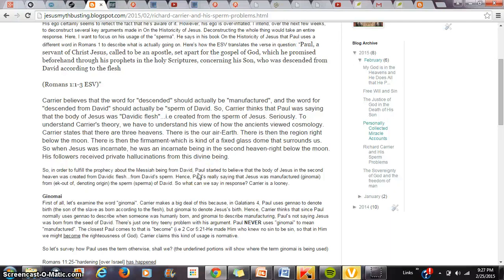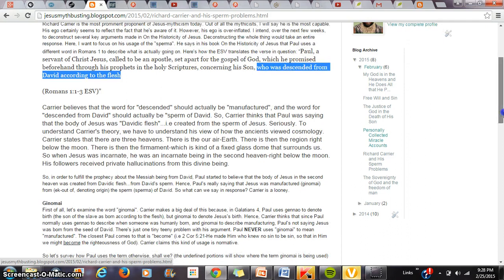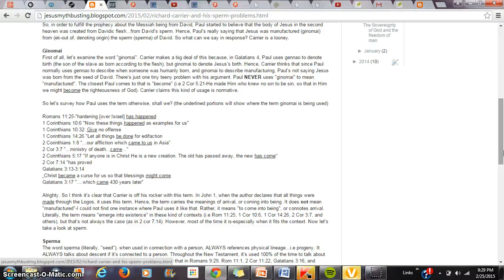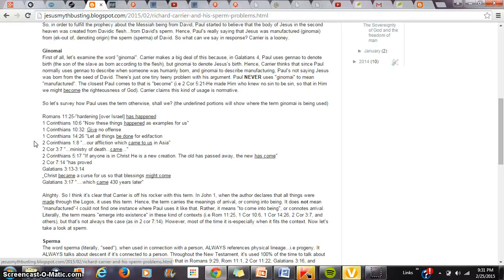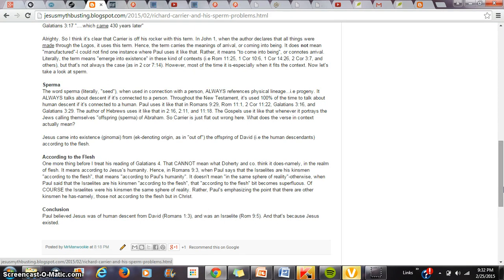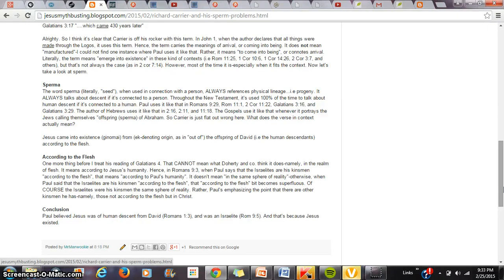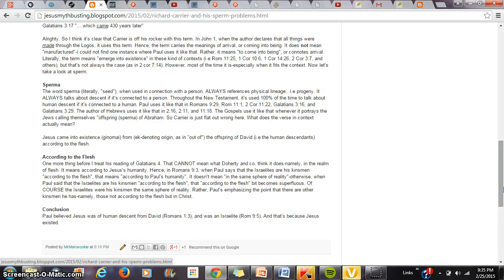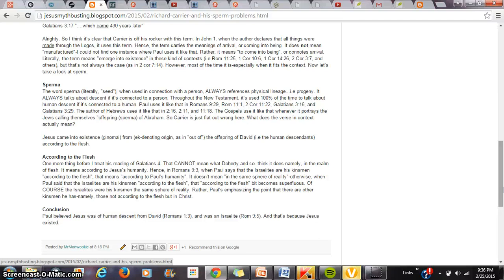Richard Carrier and His Sperm Problems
A video version of a blog post I wrote